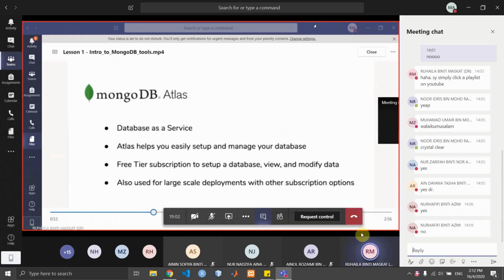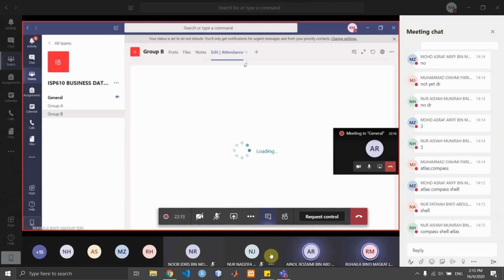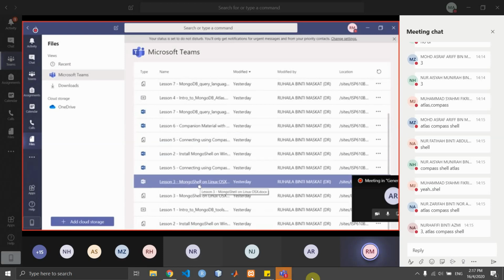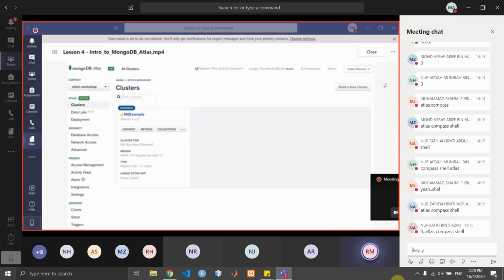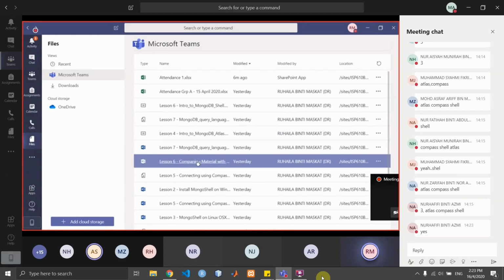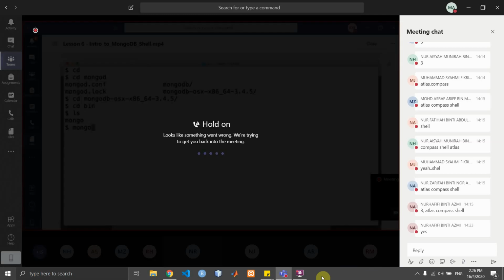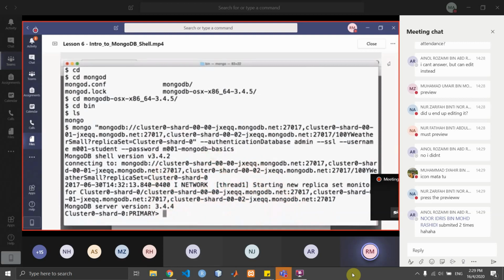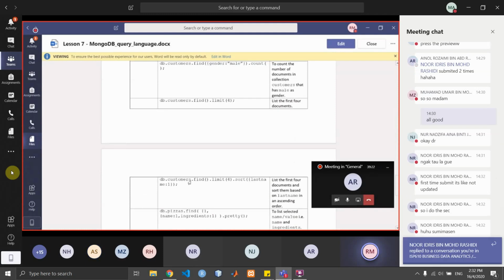ISP610- BI - CS2595B - Dr Ruhaila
16/4/2020 2:00PM - Dr Ruhaila - BUSINESS ANALYTICS

- mongoDB
- project do video presentation (30%)
- watch videos on microsoft team
- final (40%)

test (open book) - 30%
- mongoDB, sen-something method
- basic of query lang.
- case given. create something on mongodb
- there will be time period. like 3 days, 1 hour or something.
- individual
- send to email. email google links. (google drive

quiz on mongoDB until monday (20th, 11:59pm)
- 5 questions
do a continuos refresh until the assignment appear dkt microsoft team. if not notified Dr. Ru.

final (30%)
- open book
- 3-4 days or 2 hours or something

project (40%)
 - 5 per group. work togther with a sentiment analysis of something after we cover sentiment analysis chap.
- use rapidminer.
- presentation slide & video no more than 10 -15 mins.
 - upload to drive and submit link.
sorry for the few internet interuptions (and the wind for some reason) , my bad. shouldn't torrent while recording xD,